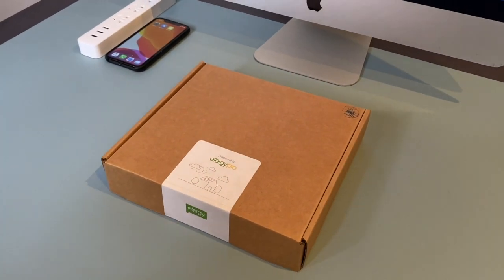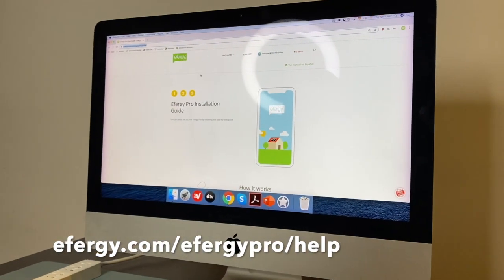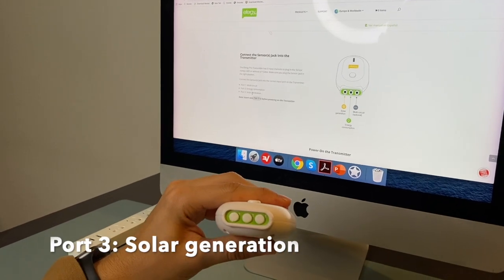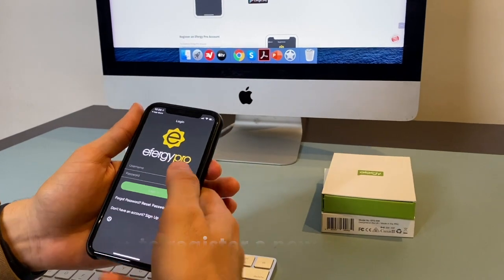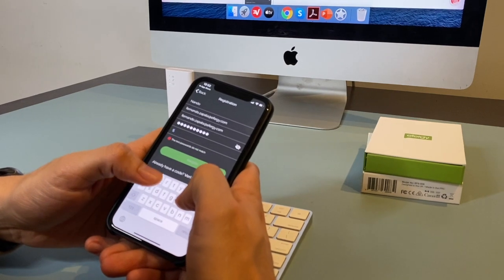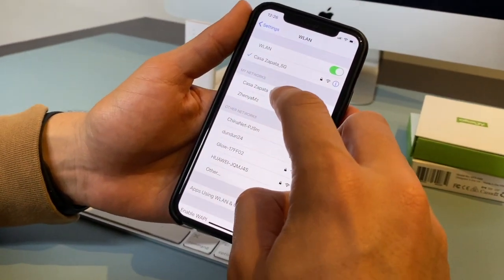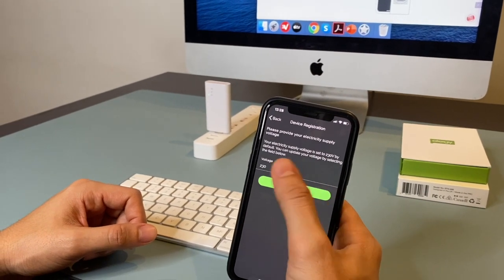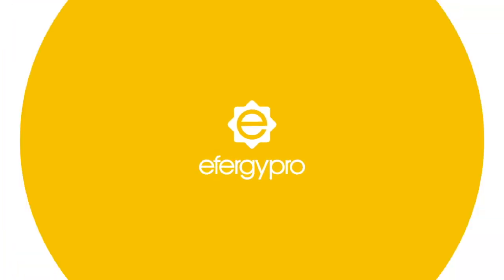Efergy Pro Installation Guide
Step by step tutorial explaining how to ensure an easy and successful setup of your Efergy Pro.